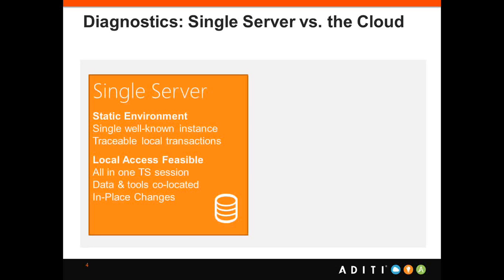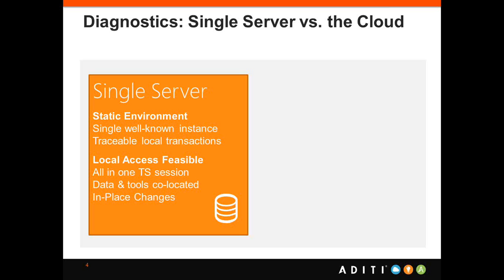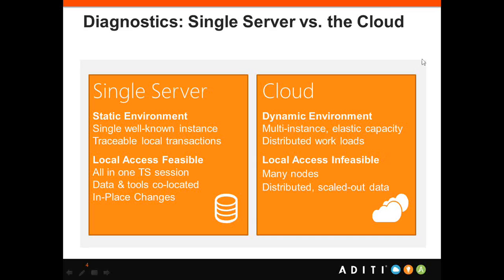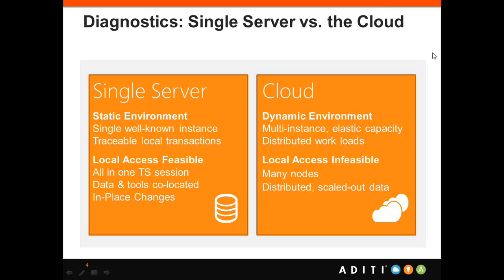Hands on: Windows Azure Diagnostics - Single server vs The Cloud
So we are going to look at what is the difference diagnostics in single server let us assume here in single server is nothing but on premise servers which we have access and where we have been deploying our applications. On premise single server are generally static environments they don't change we know the physical machine we can login to that remote access that, a specific machine and do all kind of things what we want to do which is single way known instance.